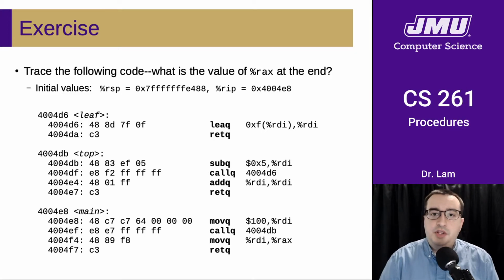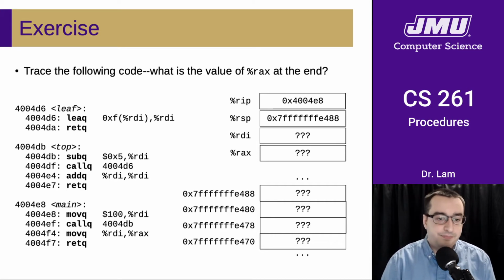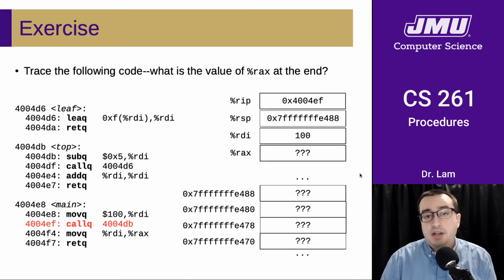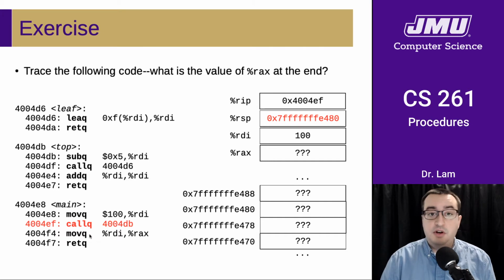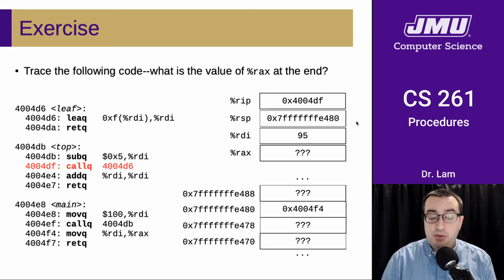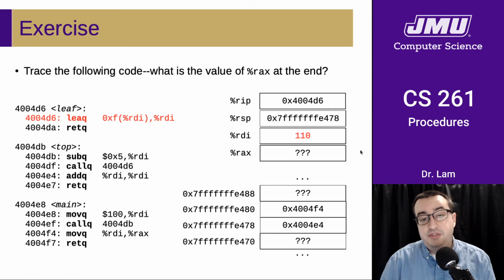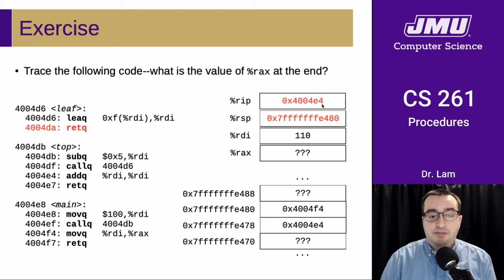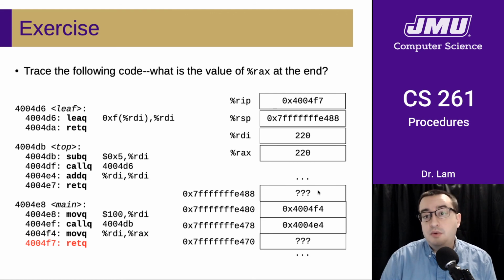JMU CS261 14 Assembly Procedures Part 04 - Exercise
Tracing an assembly program that uses procedure calls